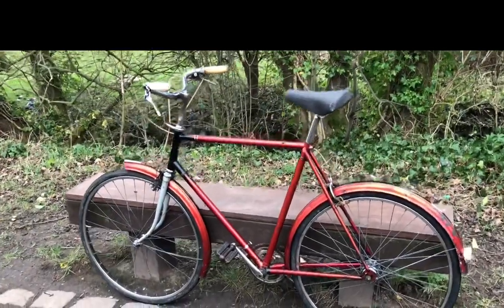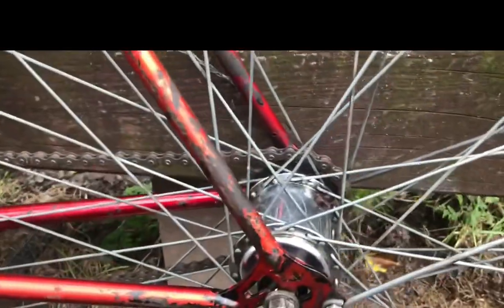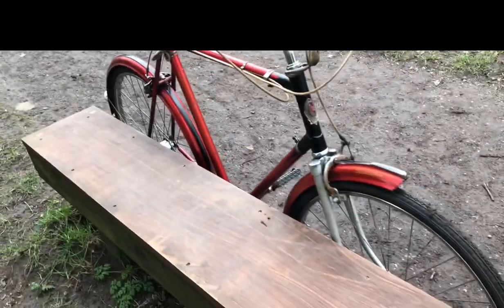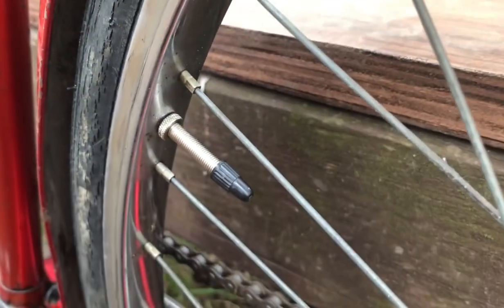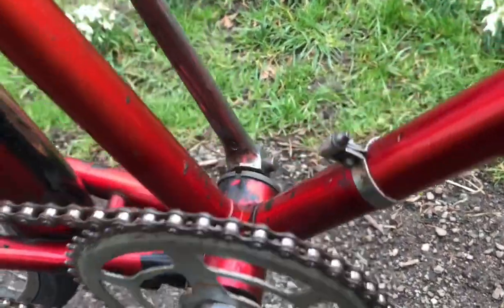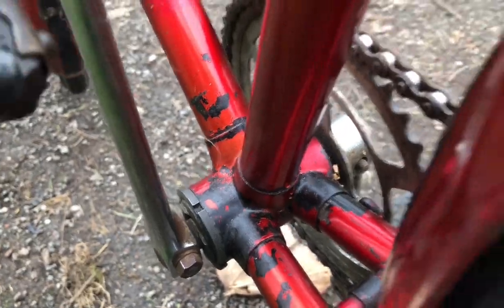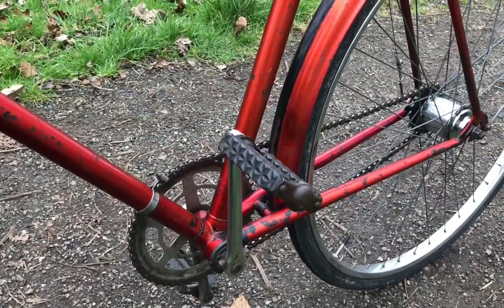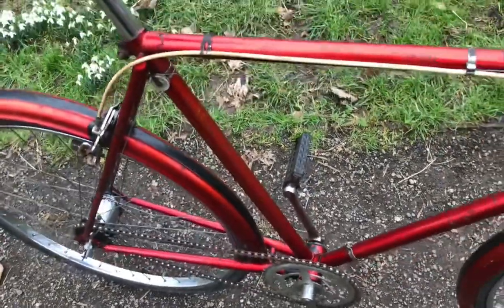New bike reveal! Raleigh-built Curry’s Elizabethan 3-speed vintage bicycle, restoration project.